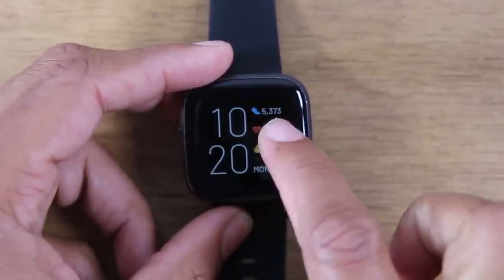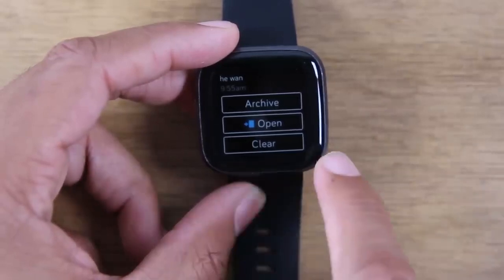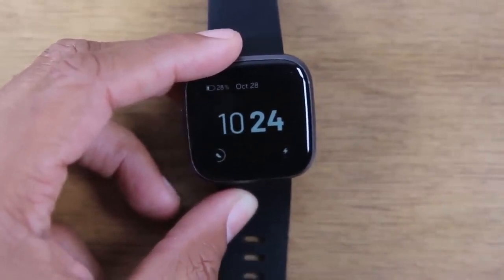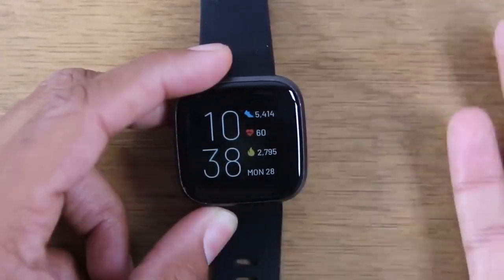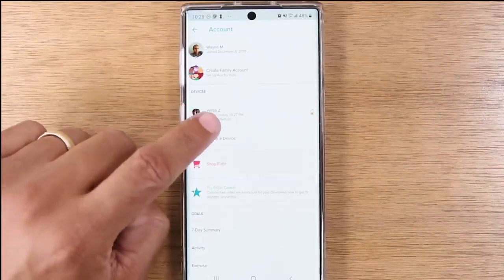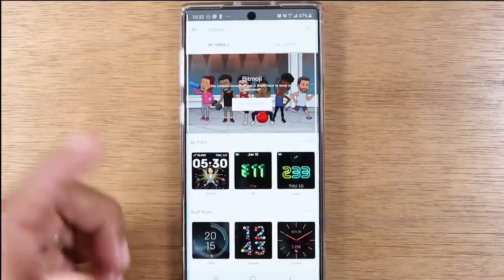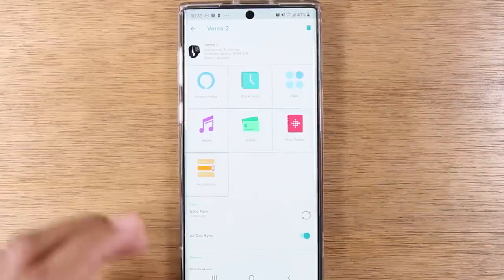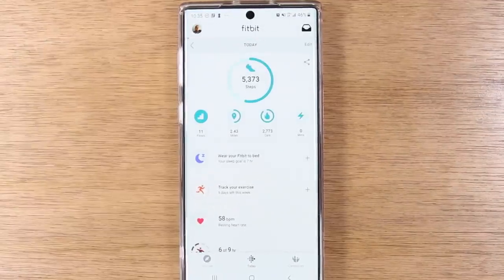y2mate is How to Use the Fitbit Versa 2 for Beginners BrF8oIht8Ac 720p 1711564620